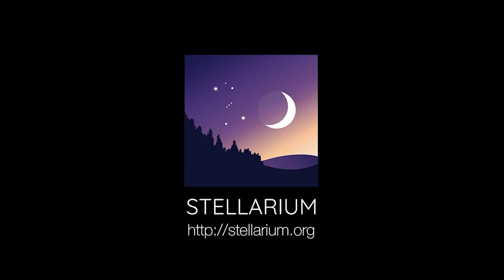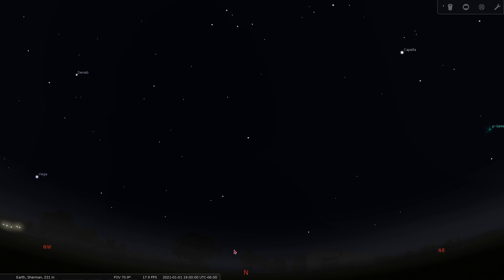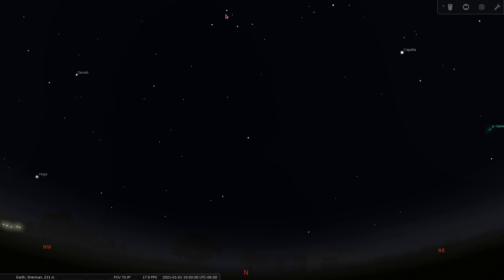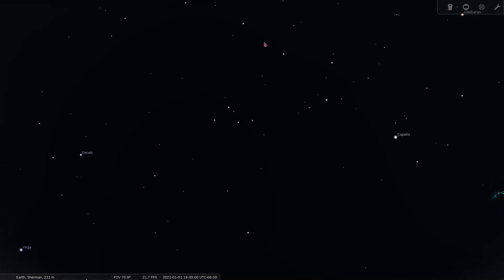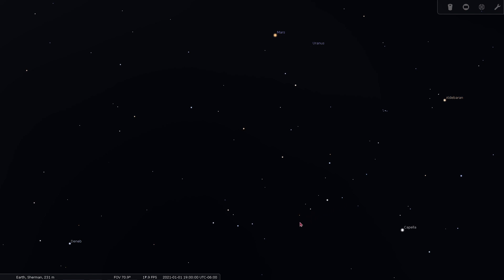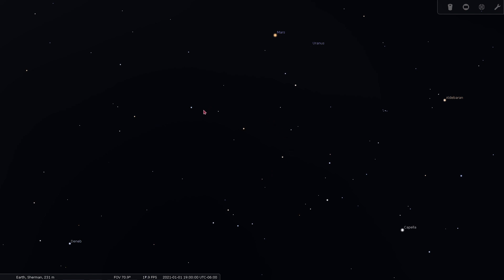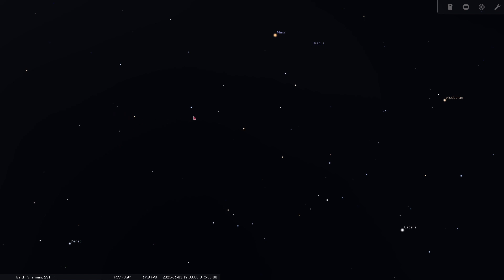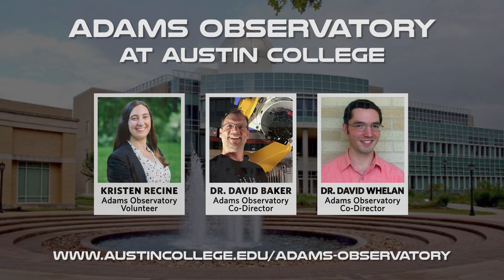Tours of the Night Sky - January & February 2021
The Adams Observatory at Austin College offers you a quick tour of the sky that is visible in January and February, pointing out the easiest ways to find constellations and remember some names of bright stars.